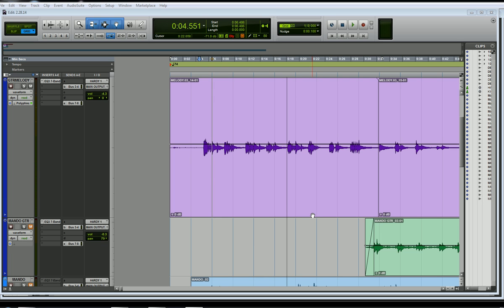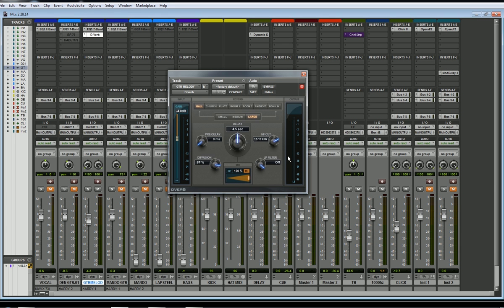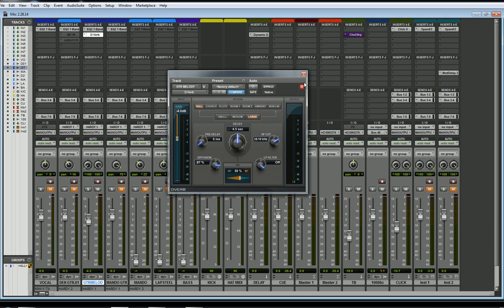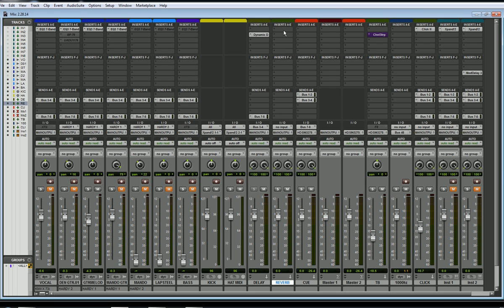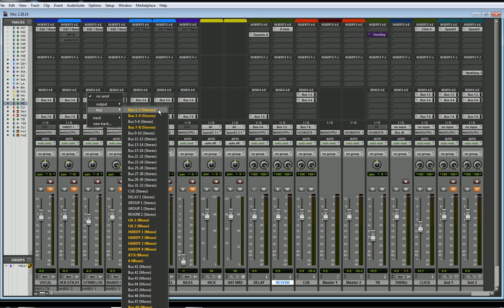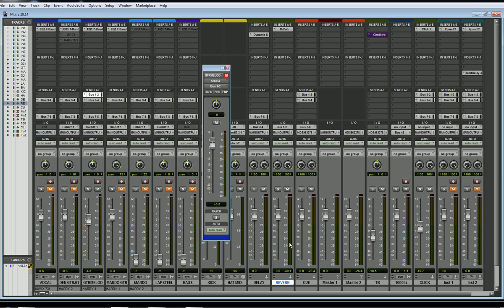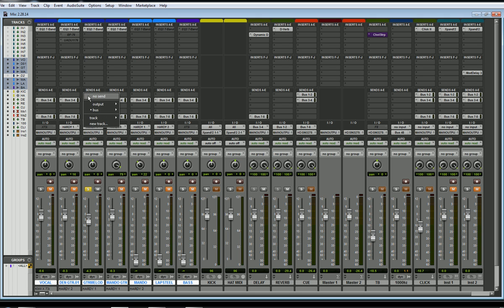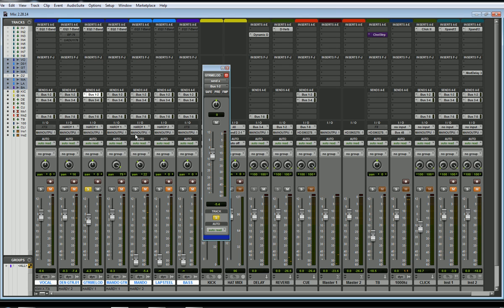How to use reverb in Protools dverb setup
The Sound Advisor offers recording studio how to videos.  Everything from how to EQ a vocal to how to record a vocal.  Acoustics, Microphone choices and techniques, Protools editing, mixing, and mastering.  If you have a question about recording, let me know and I will make a video for you.